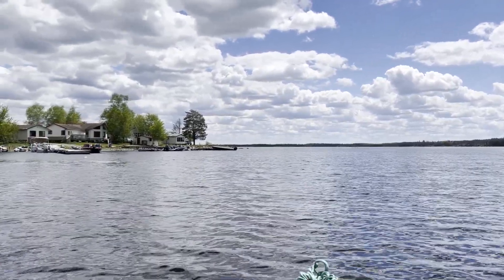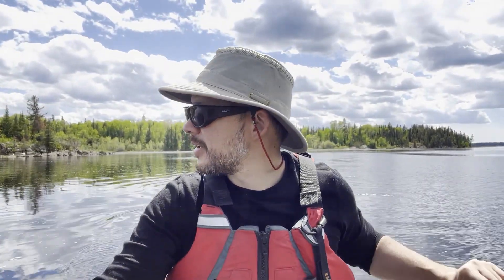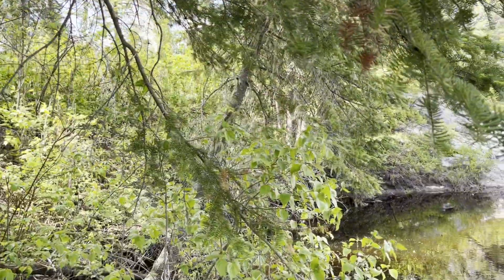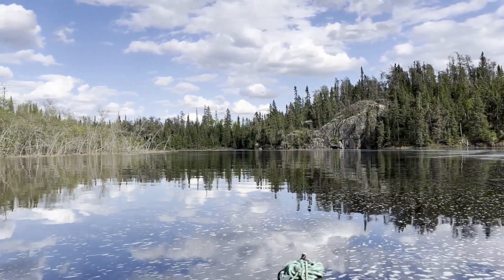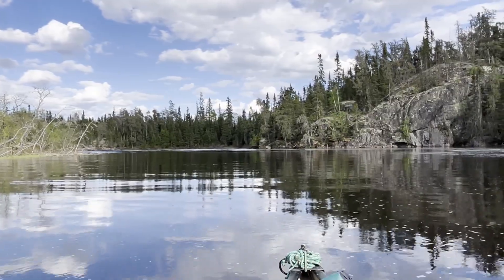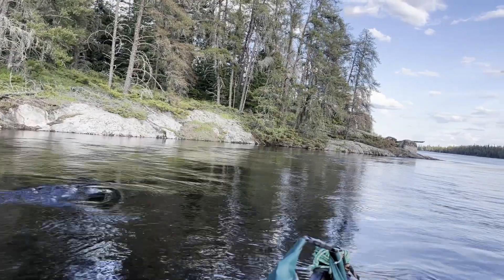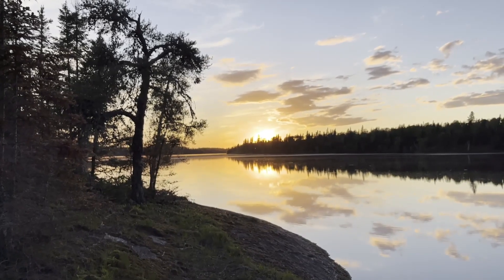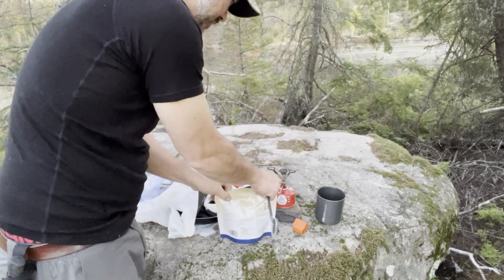2022 First Paddle of the year - Quesnel to Long Lake - Nopiming Provincial Park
Spring of 2022 got off to a slow start, most canoe routes in Manitoba were closed due to flooding.  I was going up to Long Lake for a fishing trip and to my surprise, the Manigotagan Canoe route in Nopiming opened 2 days before my trip!

So I changed my plans and decided to get dropped off at Quesnel Lake a day earlier and go on a short 1 night trip to Long Lake where I would meet up with the group.

There were a few concerns because of the high waters and an area I haven't been to in about 30 years.  It was a fun, quick trip and look forward to returning one day.

Enjoy the video, and if you are interested in this route go for more information.